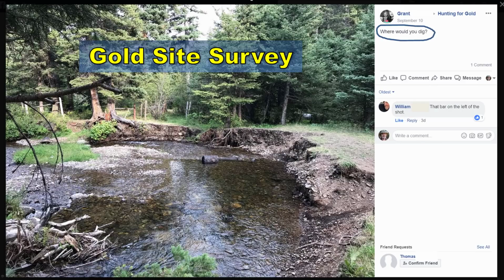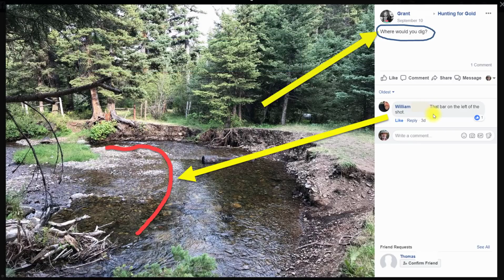World is gold